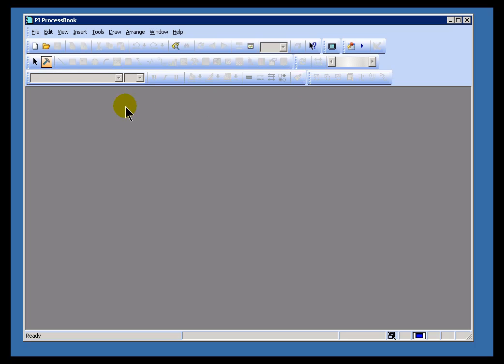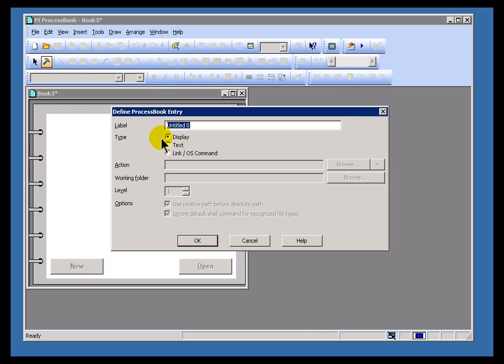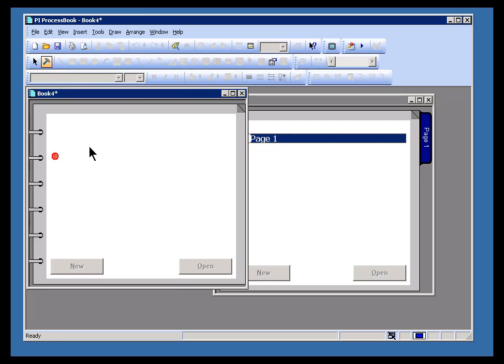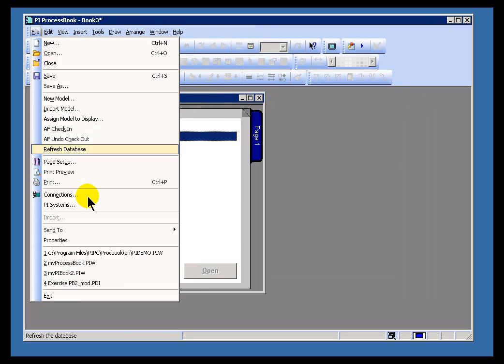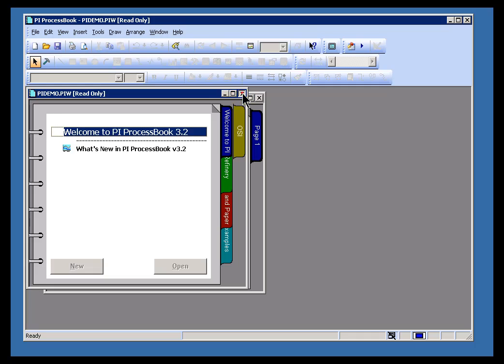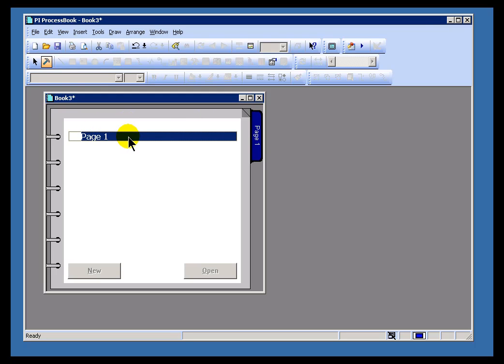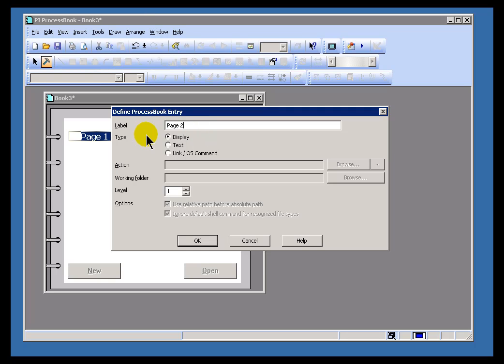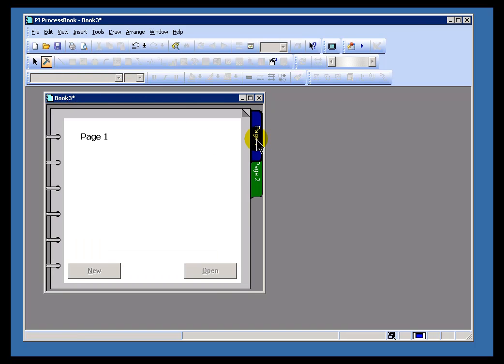OSIsoft: Create text entries v3.2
Text entries provide headings or to provide static information. Useful for organizing PI ProcessBook documents by adding titles.

you can see where this video is in the sequence of videos on this topic.